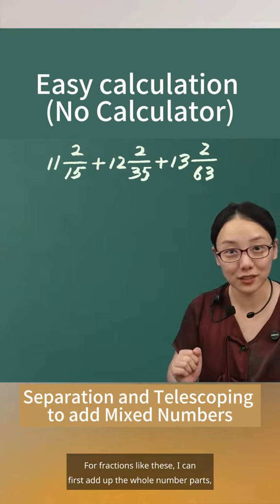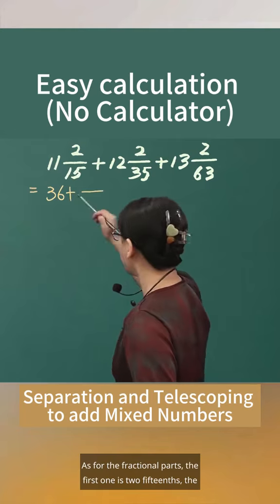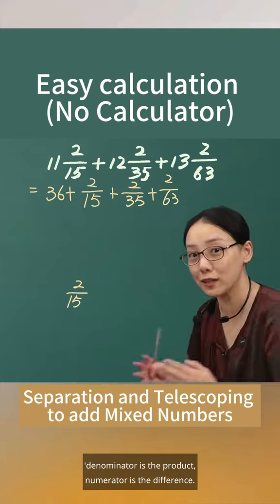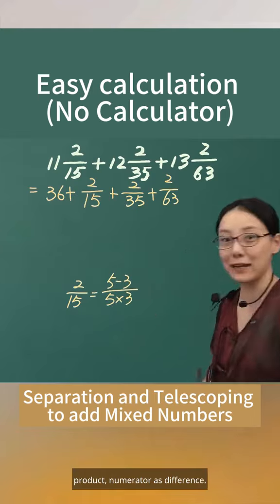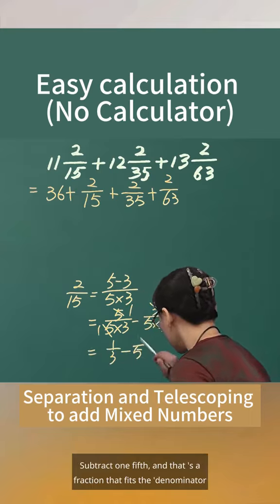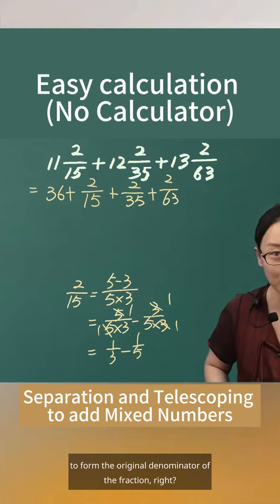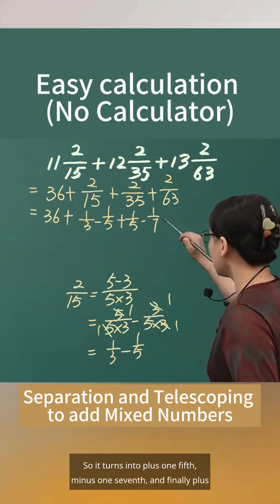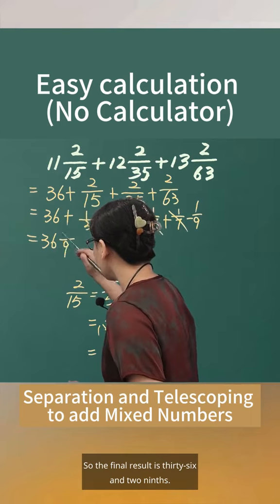Separation and Telescoping to add Mixed Numbers